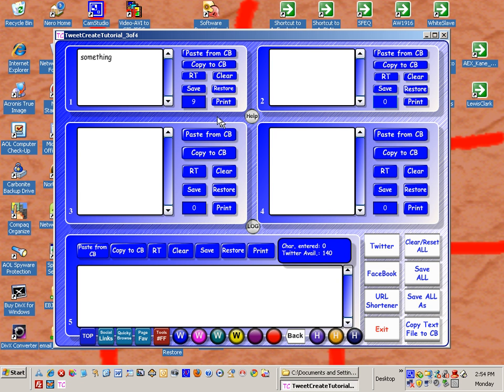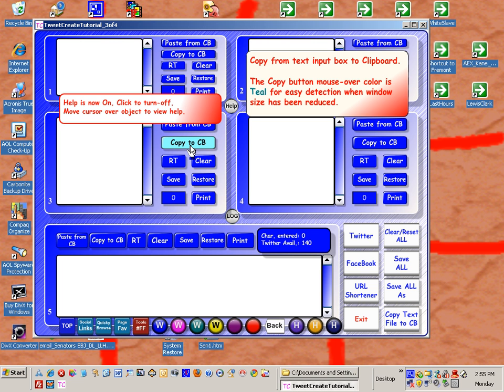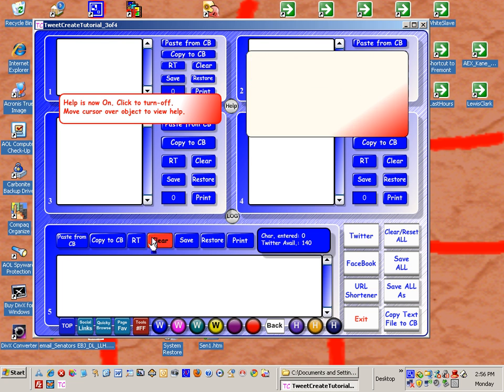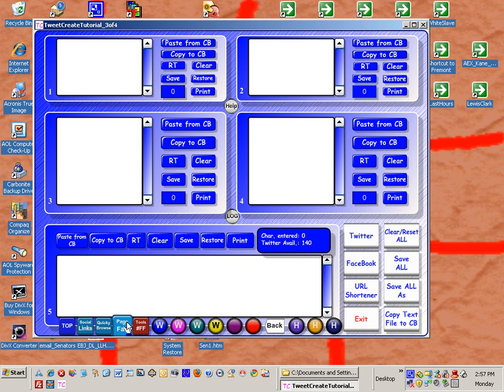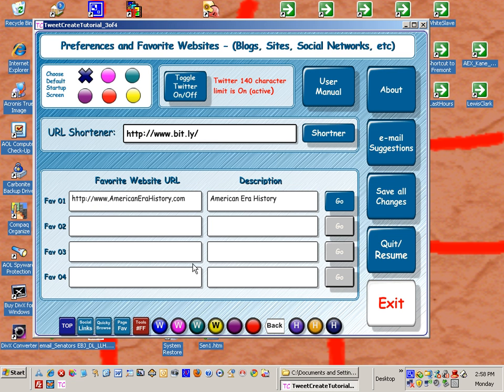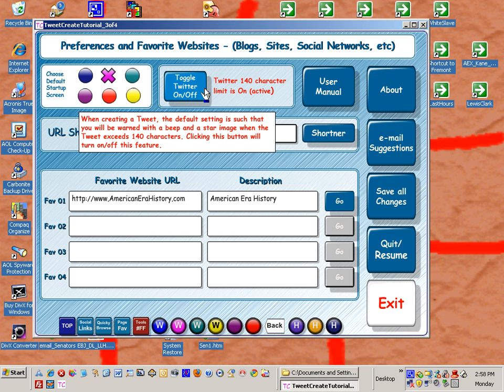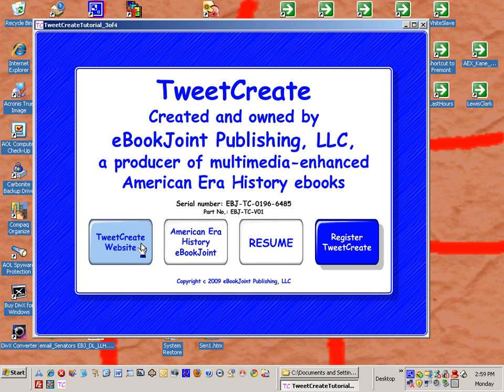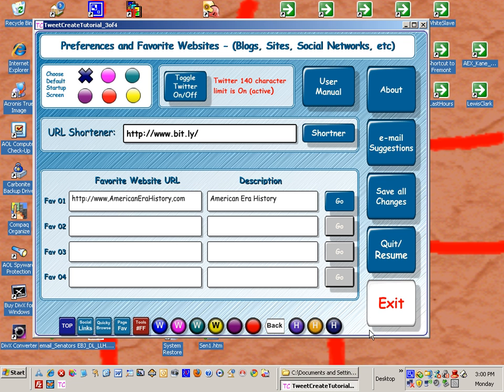TweetCreate_Tutorial_Help